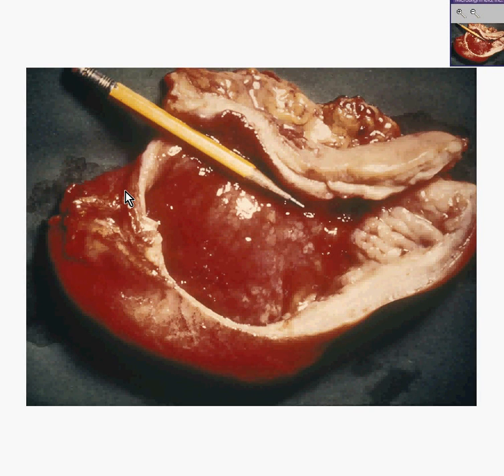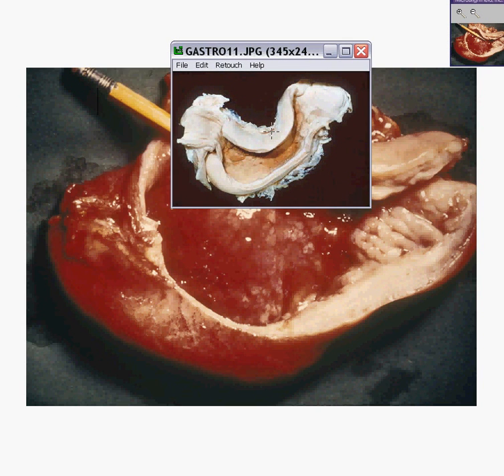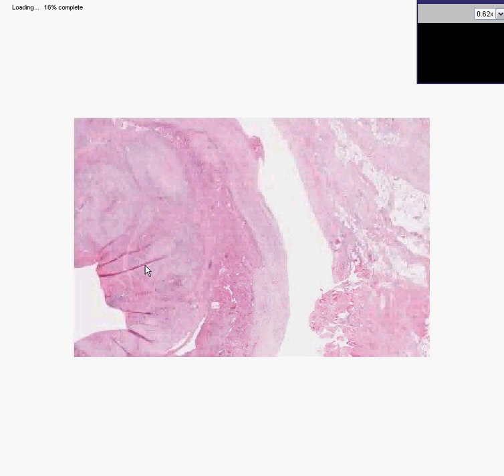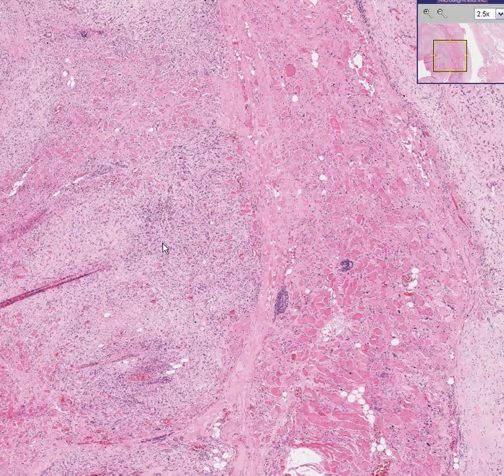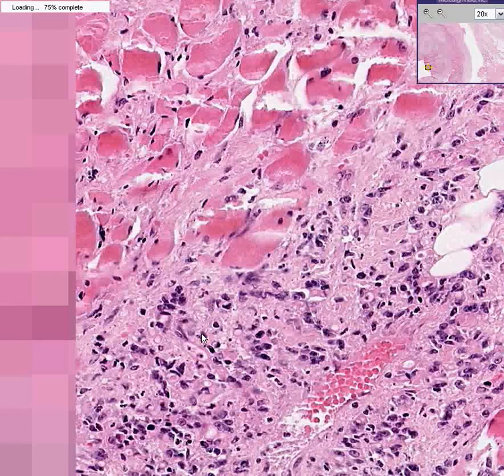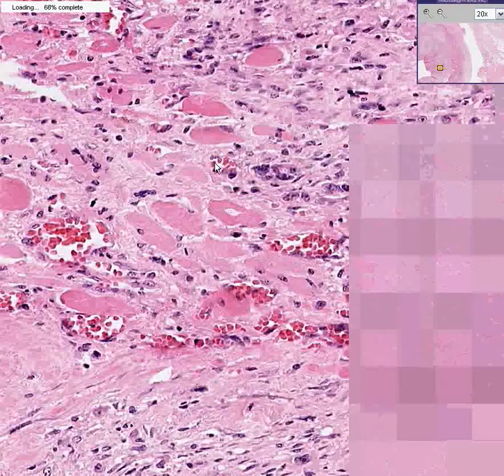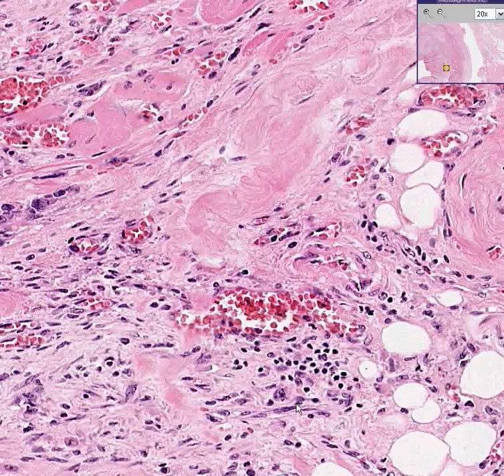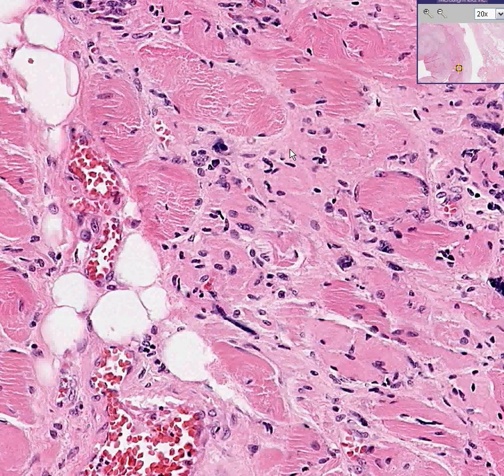Histopathology Stomach--Adenocarcinoma (linitis plastica)